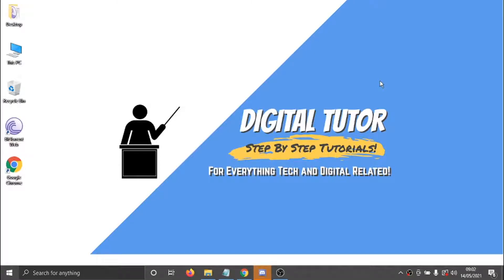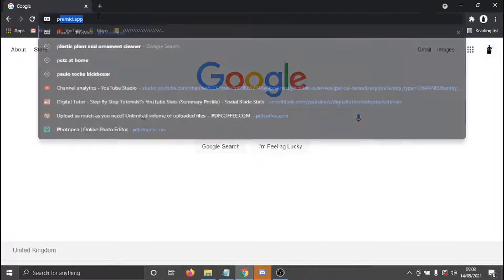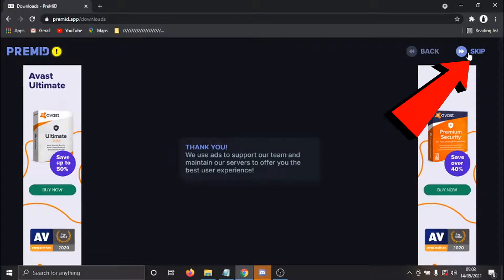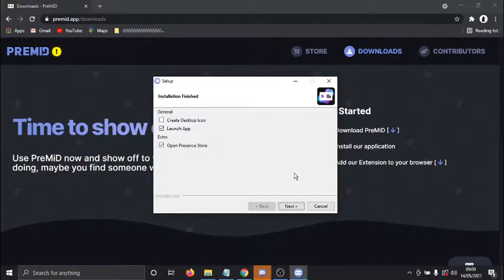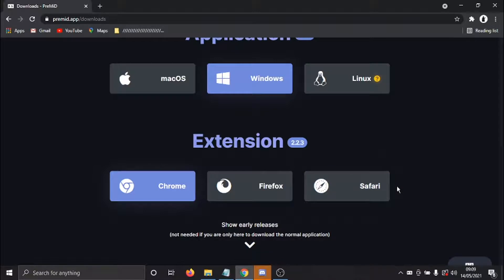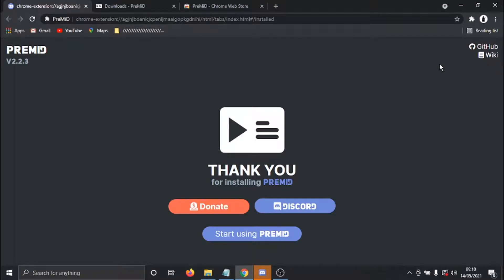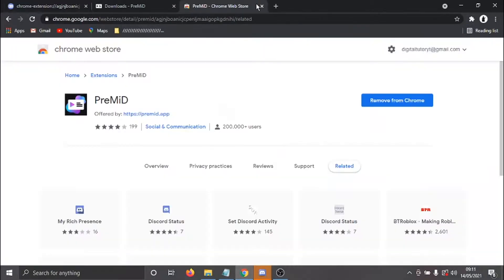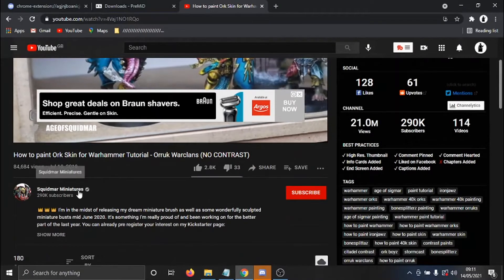How To Show What Youtube Video You Are Watching On Discord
In this video I will show you how to show what youtube video you are watching on discord.

It is easy to learn how to show what youtube video you are watching on discord but can be tricky to find if you are new to discord but in this tutorial you will learn step by step how to show youtube video your are watching on discord status.

how to show what youtube video you are watching on discord is explained clearly in this video so just hit play and you will learn how to show what youtube video your watching on discord status. After watching the video the whole way through you will know how to setup discord to do this

A lot of people are looking for ways on how to show what youtube video your are watching on discord status and this is an easy to follow video on how to show what you are listening to on youtube on discord

So if you are looking for a easy to follow discord tutorial on how to show what you are watching on  discord you have come to the right place.